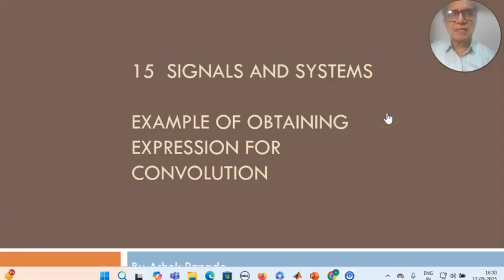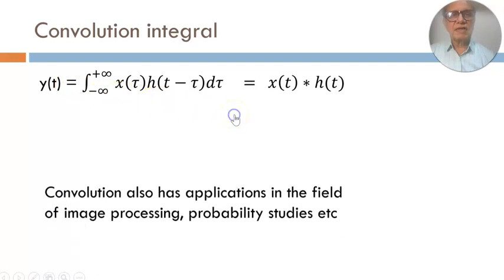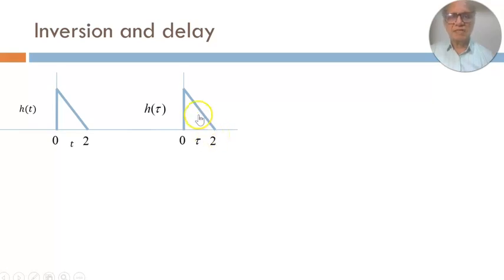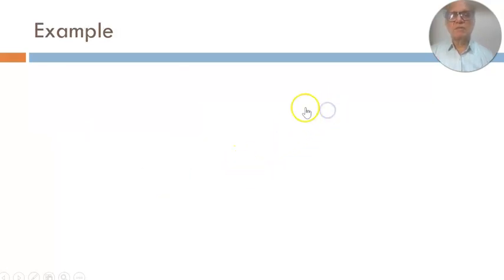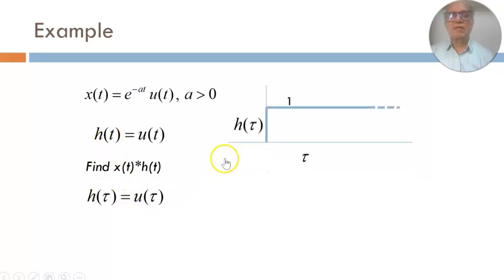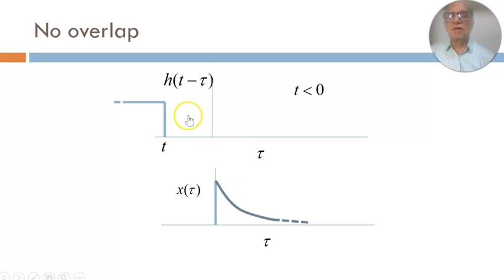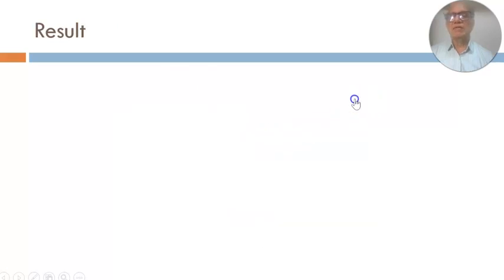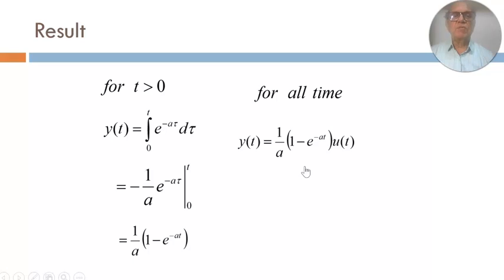15 Signals and systems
@ This session explains an example of obtaining the expression for convolution